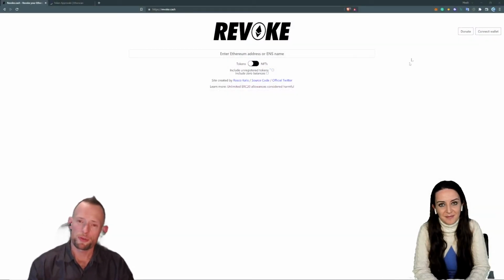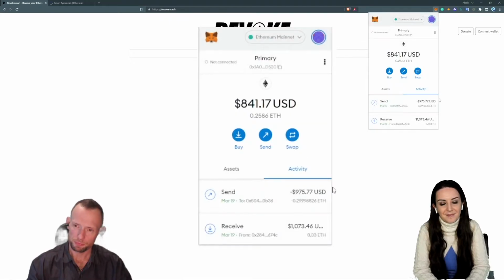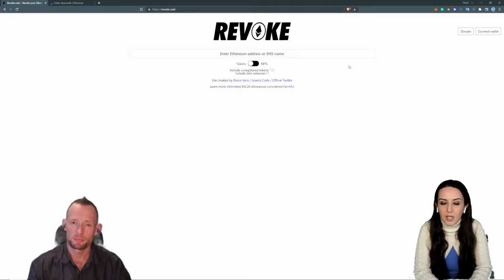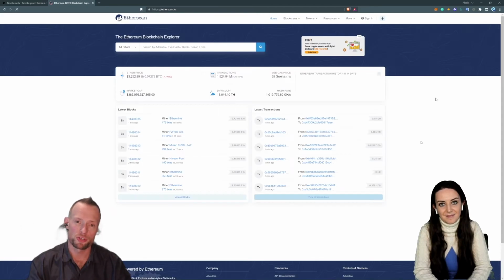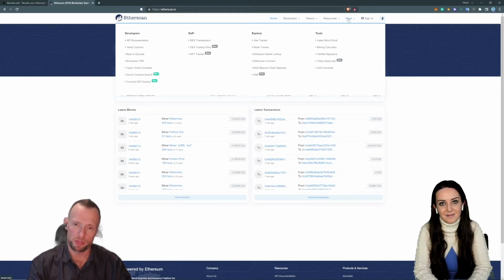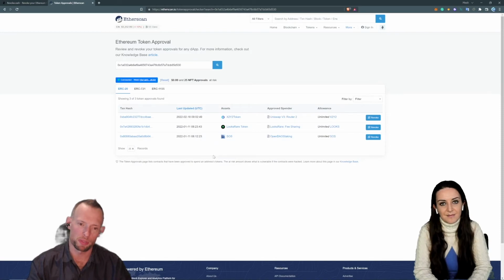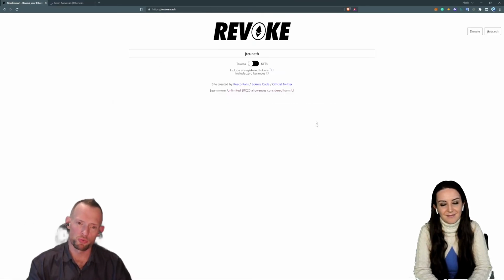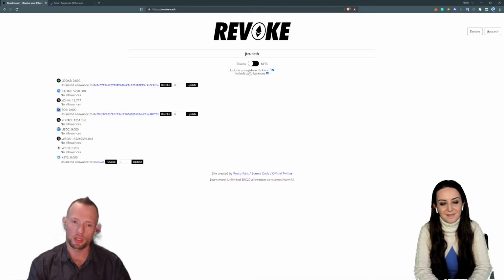How to Disconnect your METAMASK from sites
In this video, we will show you how to disconnect a Soft Wallet like Metamask from Web3 Websites. We will show you how to disconnect a wallet through the in wallet menu, as well as how to use an external website to view smart contracts and token interactions.
Nothing contained in this content constitutes financial advice and you should always do your own research before engaging in any kind of trading and/or investing.

💻Additional Offers and Links
💻Linkr.ee💻

💰Tip The Alpha Exchange 💰
Metamask:
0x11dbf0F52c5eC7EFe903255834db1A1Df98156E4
Phantom/sol:
4rGghGGiEtLjxzNNKg6TBtDB2LR8ormeDPeDoHd5sWVP
BTC
bc1qydqvwzk0y8yysmxtccrlddqmncg7l3vrj4mpsh

🔴Full Disclaimer:  This video and its contents are for informational purposes only and do not constitute an offer to sell or trade, a solicitation to buy, or recommendation for any security, cryptocurrency, or related product, nor does it constitute an offer to provide investment advice or other related services by Alpha Exchange. Alpha Exchange and its representatives or on-screen guests and or personalities may have a financial investment with the cryptocurrencies discussed in this video.  In preparing this video, no individual financial or investment needs of the viewer have been taken into account nor are any financial or investment advice being offered. Any views expressed in this video were prepared based upon the information available at the time such views were written.  Changed or additional information could cause such views to change.